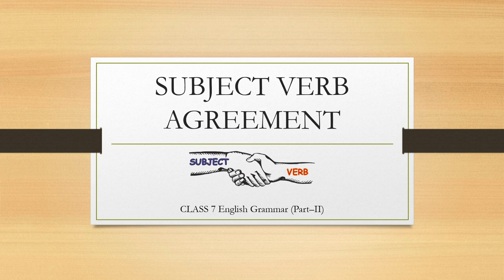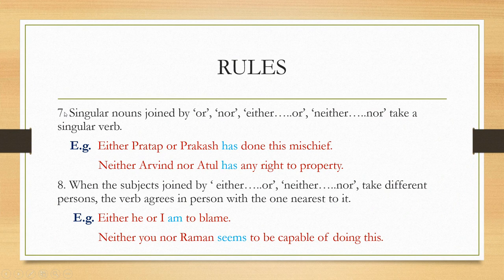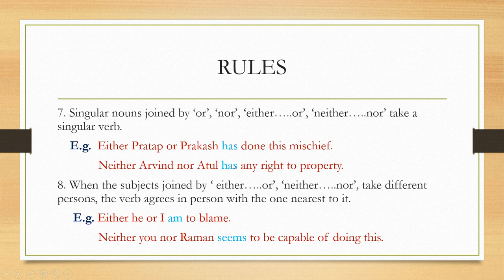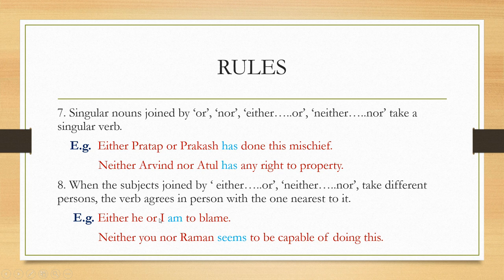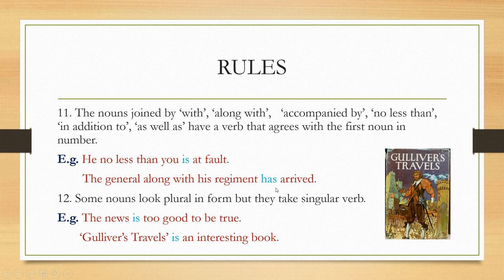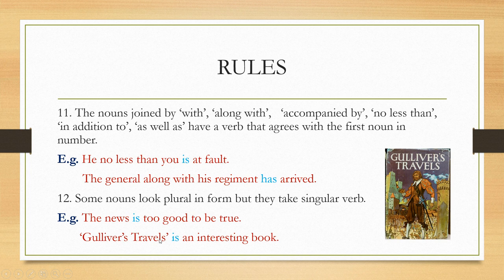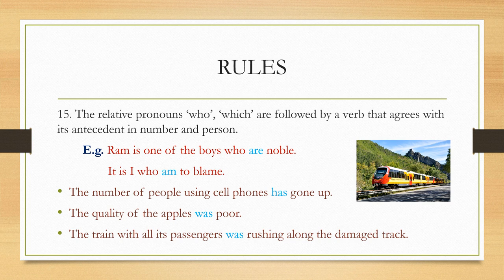Subject Verb Agreement Class 7 Part 2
Class 7 English Grammar CBSE